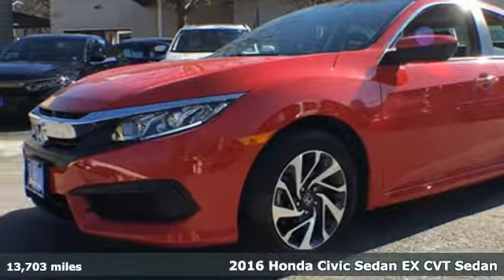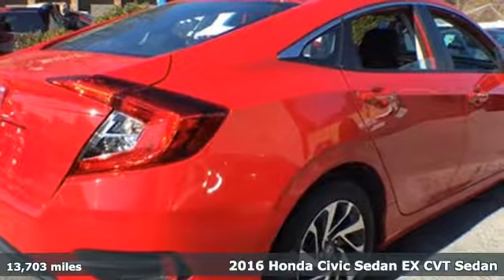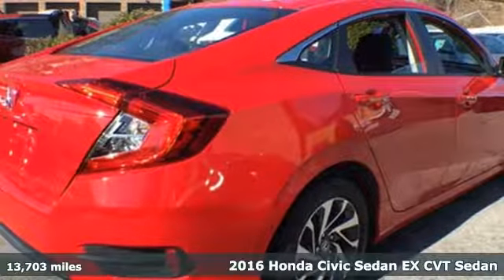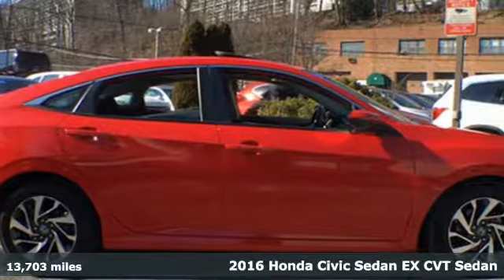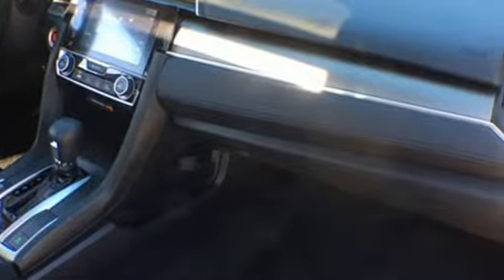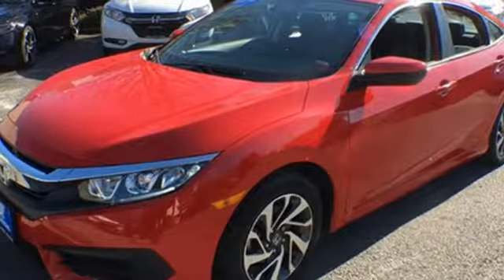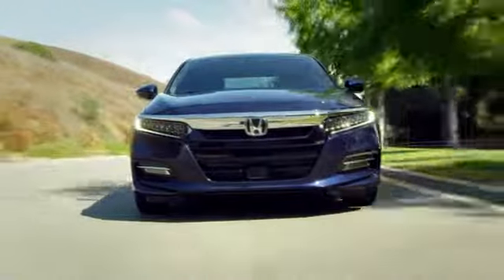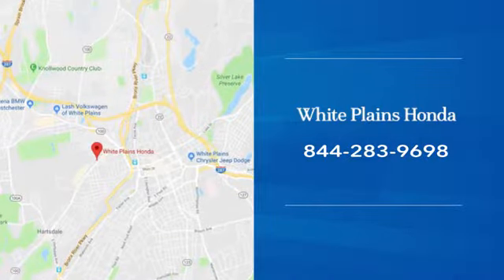2016 Honda Civic White Plains NY Yonkers, NY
Year: 2016
Make: Honda
Model: Civic
Trim: EX
Engine: 2.0L I4 DOHC 16V i-VTEC
Transmission: CVT
Color: Red
Interior: Black/Gray
Mileage: 13703
Stock #: U27005L
VIN: 2HGFC2F73GH542864
CARFAX One-Owner. Clean CARFAX. Certified. Red 2016 Honda Civic EX FWD CVT 2.0L I4 DOHC 16V i-VTEC **HONDA CERTIFIED*, **SUNROOF**, **BACKUP CAMERA**, **7YR 100K WARRANTY**, **BLUETOOTH**, **USB PORT**, Black/Gray Cloth.brbr**No Games**No Gimmick** The price you see is the price you pay at White Plains Honda. No other dealership will treat you like family the way we do here, we've got an excellent customer satisfaction rating. Recent Arrival! 31/41 City/Highway MPGbrbrHonda Certified Pre-Owned Details:brbr * 182 Point Inspectionbr * Powertrain Limited Warranty: 84 Month/100,000 Mile (whichever comes first) from original in-service datebr * Vehicle Historybr * Warranty Deductible: $0br * Limited Warranty: 12 Month/12,000 Mile (whichever comes first) after new car warranty expires or from certified purchase datebr * Transferable Warrantybr * Roadside Assistance with Honda Care purchasebrbrAwards:br * 2016 IIHS Top Safety Pick+ (When equipped with honda sensing) * NACTOY 2016 North American Car of the Year * 2016 KBB.com Brand Image Awardsbr2016 Kelley Blue Book Brand Image Awards are based on the Brand Watch(tm) study from Kelley Blue Book Market Intelligence. Award calculated among non-luxury shoppers. Kelley Blue Book is a registered trademark of Kelley Blue Book Co., Inc.brCertified vehicles includes preowned 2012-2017 Honda's with less than 80k miles. DUE TO OUR HIGH INVENTORY TURNOVER, IT MAY BE POSSIBLE THAT A LISTED VEHICLE MAY BE SOLD. IF SO, WE WILL PRESENT YOU WITH SIMILAR VEHICLES AT A SIMILAR PRICE. To find the best value, we do the research before you do. We strive to provide you with the best value on every vehicle. Family operated since 1929, our success is due to being a highly customer centric dealership, attending to your every need.

Address:
316 Central Ave